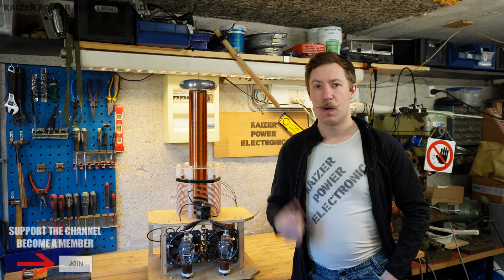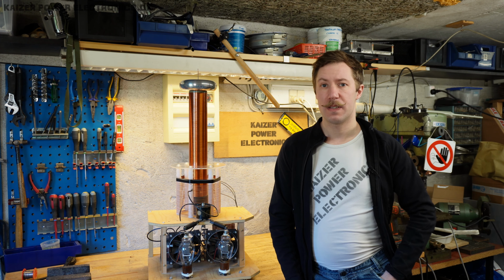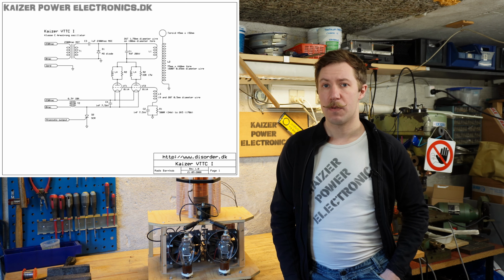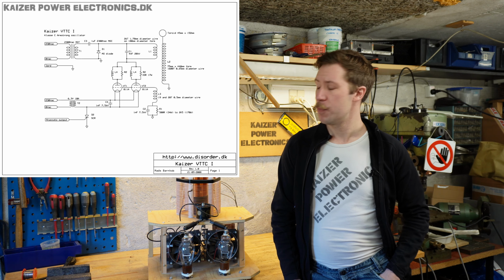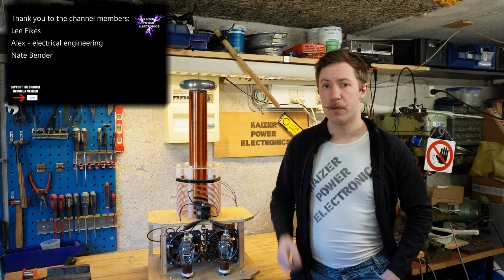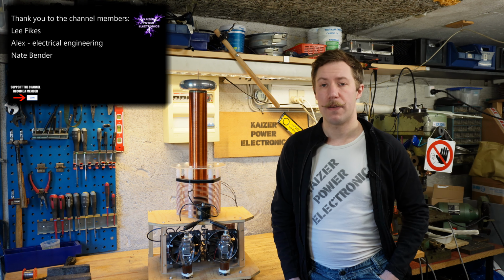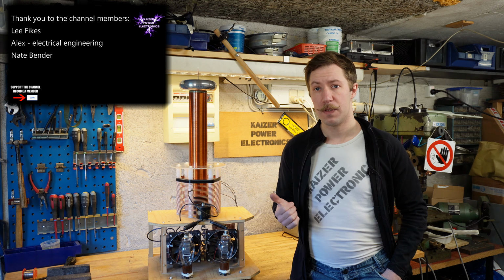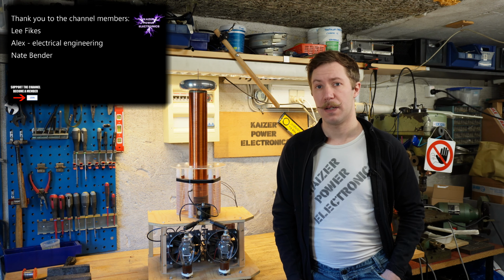811A Vacuum Tube Tesla Coil + 1000 FPS Slow Motion Sparks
Technical walk-through and demonstration of spark generation from my first dual resonant Tesla coil. I finished this dual 811A vacuum tube Tesla Coil back in late 2008, which dates this back 15 years by now! At the time I finished this coil, my best camera at the time, could only record in 640x480 with horrible noise in dark surroundings. This video is the walk-through and demonstration video I wanted to make 15 years ago, but got done now :)

• BTC (0.0001 minimum): 3FtSz4svHxLYw4BNHWetSm65yajUZNb8CY
• ETH (0.05 minimum): 0x911d11766d3ab8efc829eb5f218f3b83dba12efa
• LTC (0.01 minimum): LLbTw63Mks4CmeWmkt2jChJfvrWHheH8T7
• DOGE (no minimum): DMRRa8uRH19tYWZ9GVHijpZYgRTecNVLFo
• SHIB (400 minimum): 0x8c1ed98c6c842467d782d2f865ed6d7adb8dfb4b